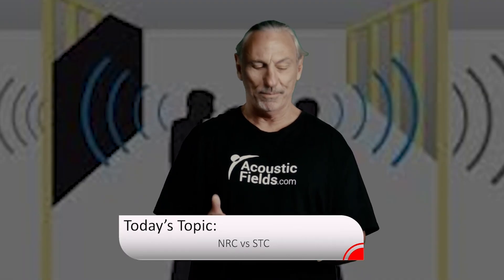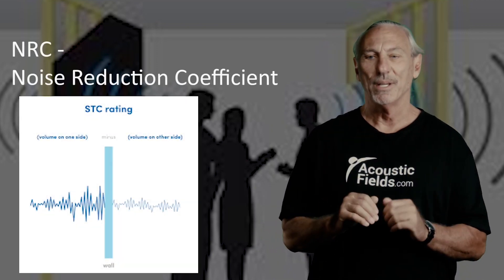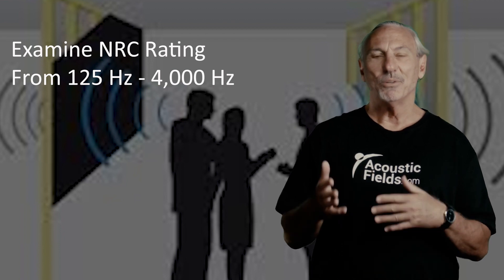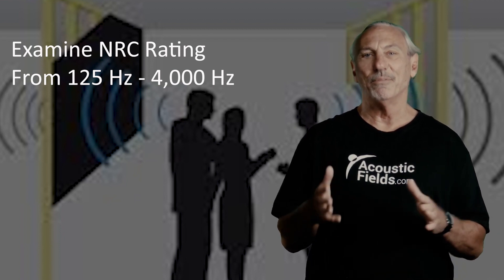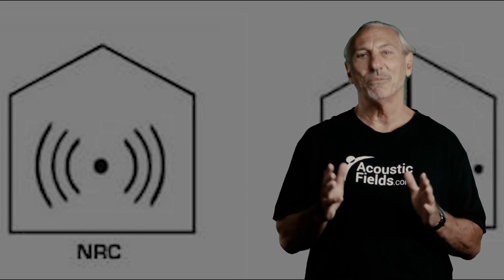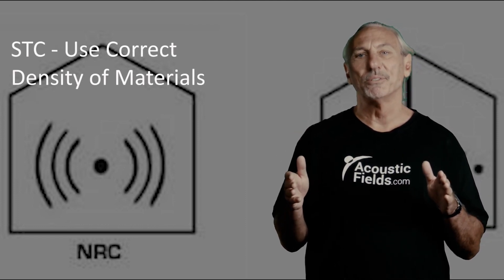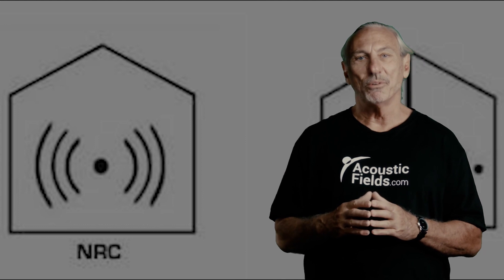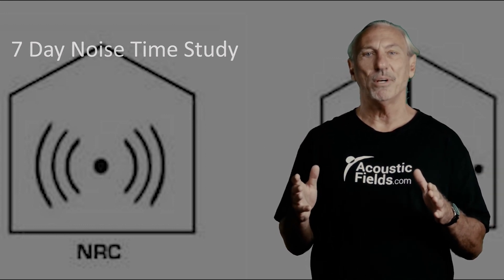NRC VS STC - What's The Difference?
- - In this video we're talking about the difference between NRC and STC in room acoustics. Watch the video to find out more.